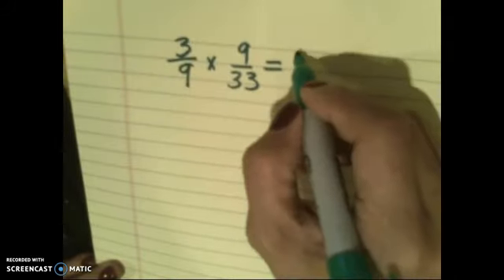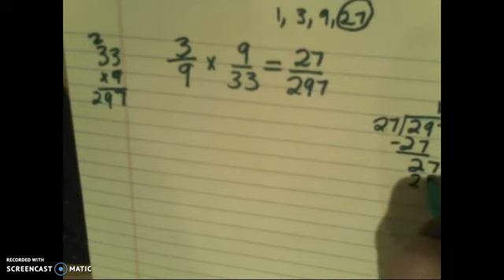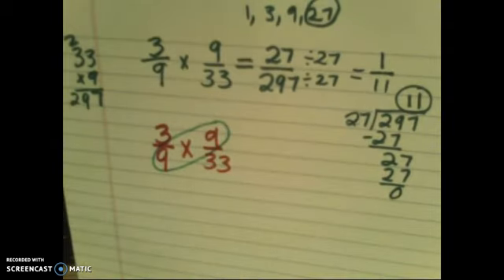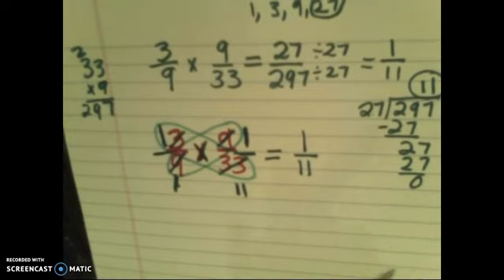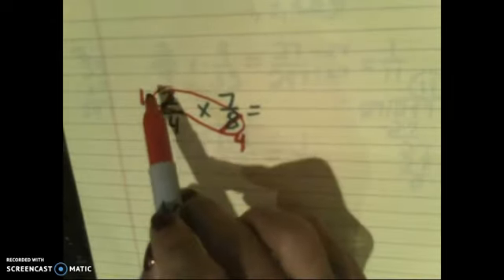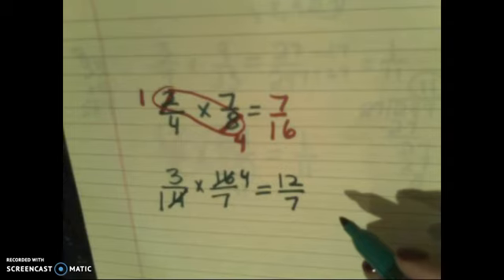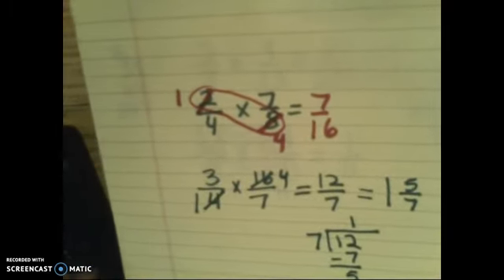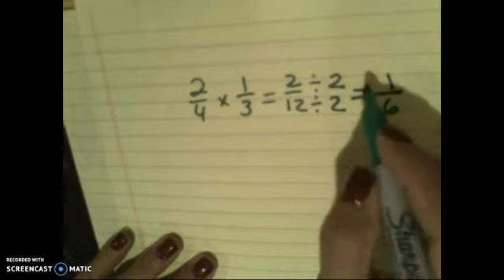Simplifying Fractions Math 6